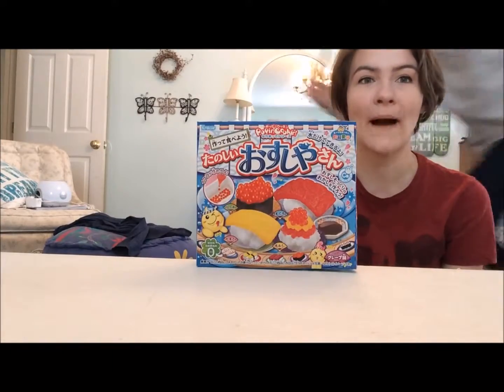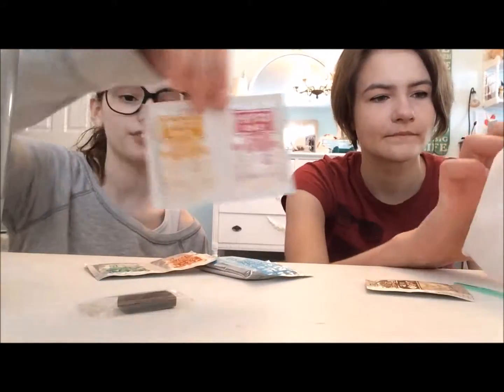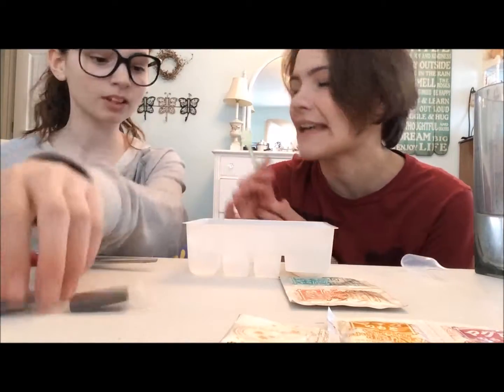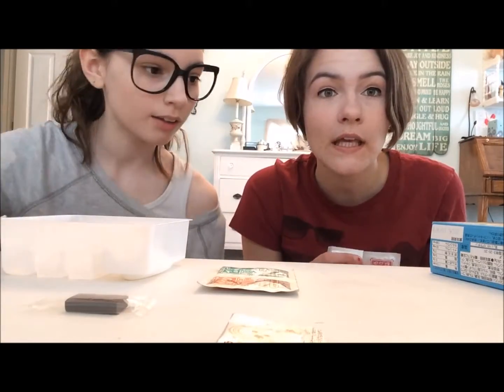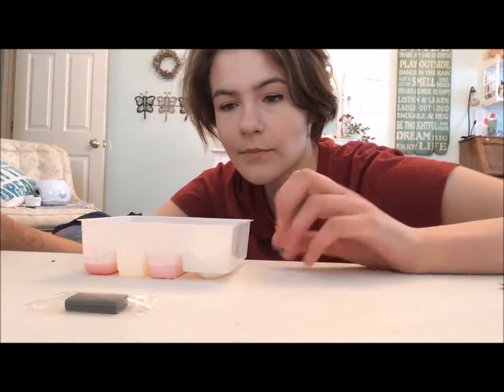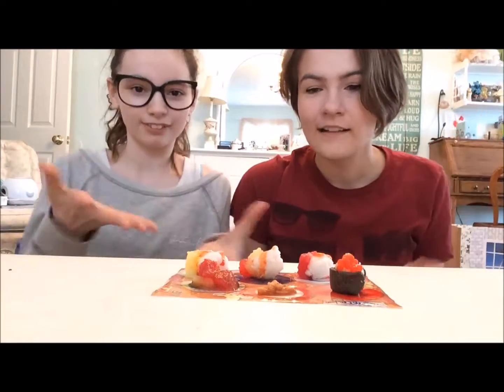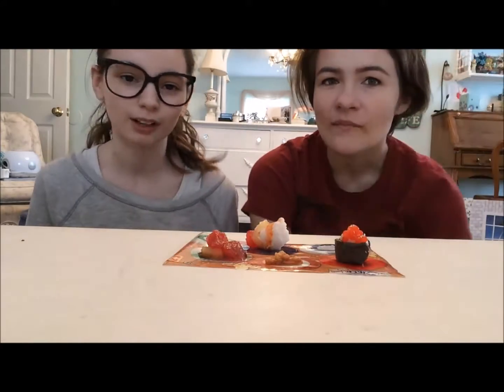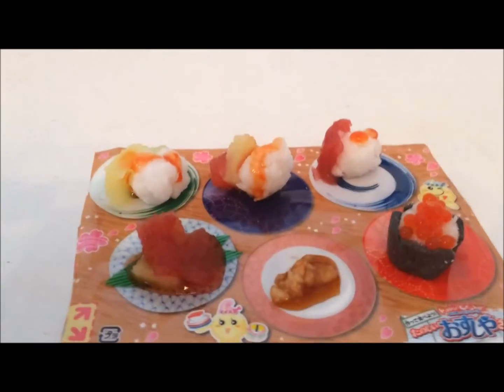Japanese Candy Making Kit Featuring Julie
My little sister and I making a Japanese Candy Making Kit!